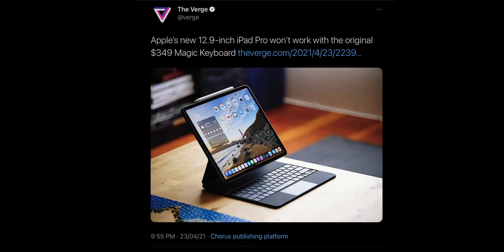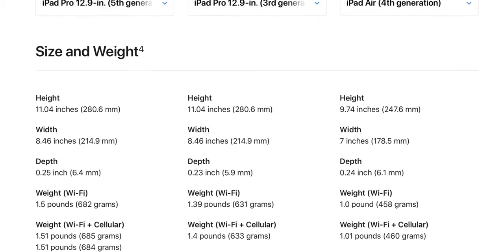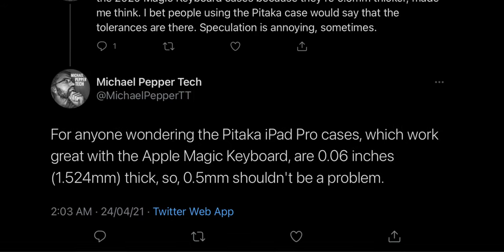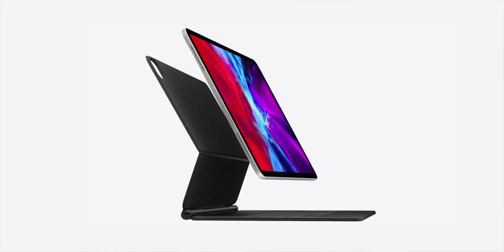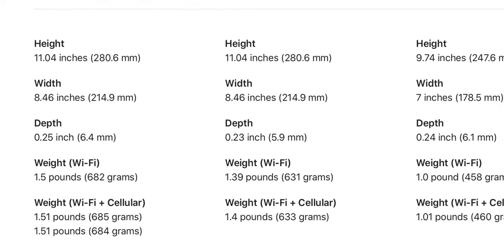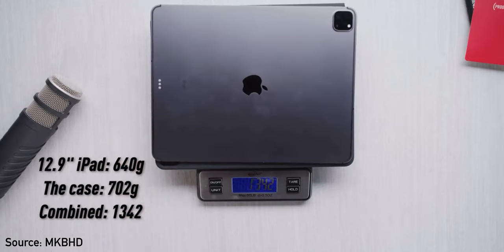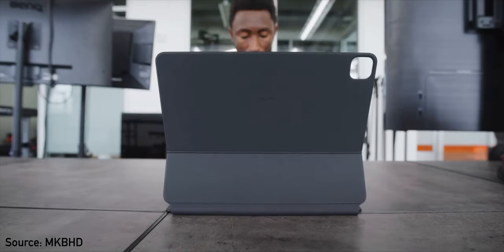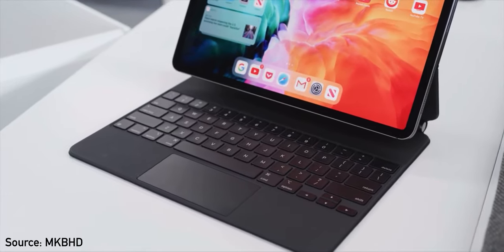Does the New M1 iPad Pro work with the Old Magic Keyboard? (THE TRUTH)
I've seen a recent concern of people who are thinking of buying the new 12.9" iPad Pro that their old Magic Keyboard will not work with this new one. So I'm here to solve your doubts and this video should hopefully help you out!

My equipment:
Camera: iPhone XR
Lighting: Ceiling Lights and SoftBox (DIY)
Editing Software: LumaFusion for iPad Air 4
Desktop: iMac 21.5” 4K i5
Desktop/Laptop: iPad Air 4
Secondary Monitor: iPad Air 4 (SideCar)
TriPod: Amazon Basics, 70” Lightweight TriPod
Smartphone(s): iPhone XR and iPhone SE (Gen 1)